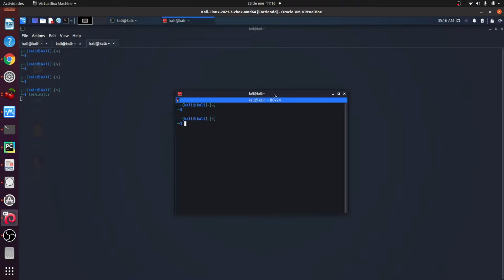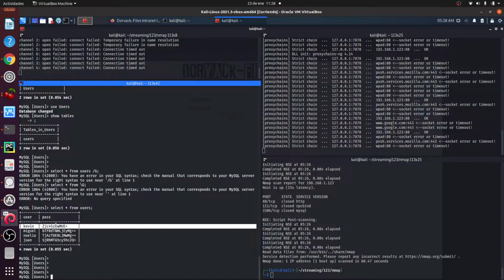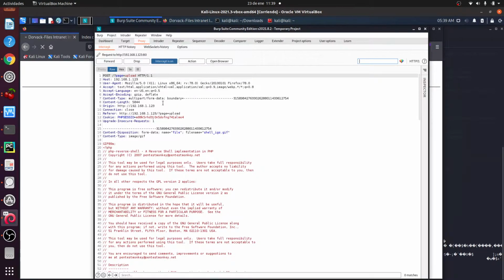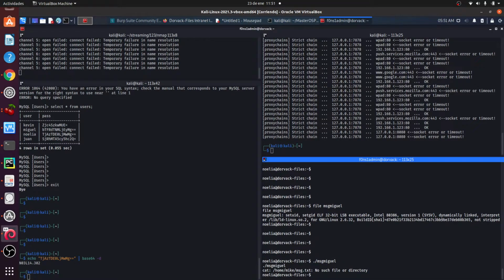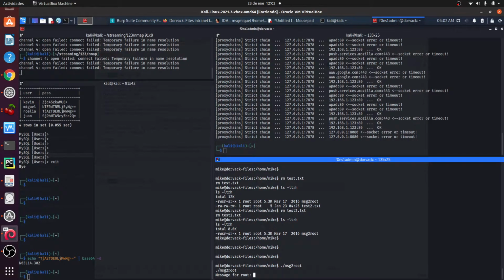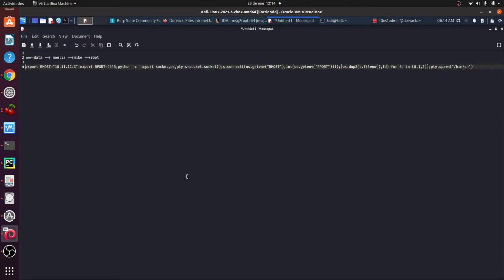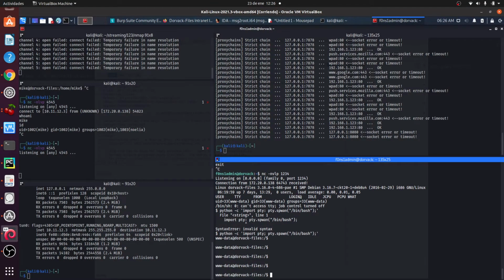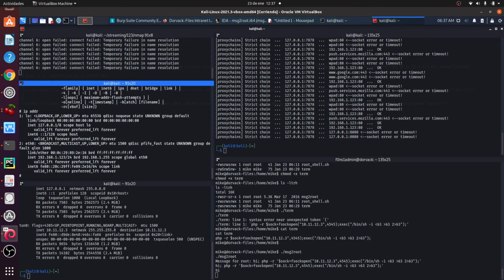Hacking web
double proxy
php vulnerbailities
-php filter
-cookie lan LFI && directory transversal
reverse shell php
privilege escalation of 3 users: abuse setuid-guid, path hijaking and injection to vulnerable binary